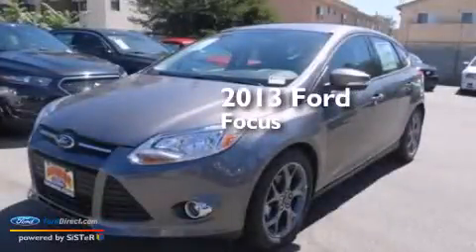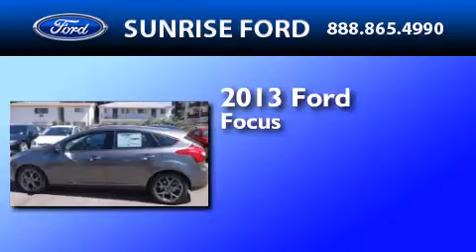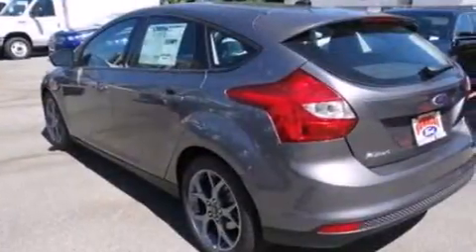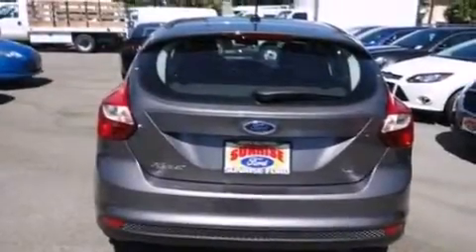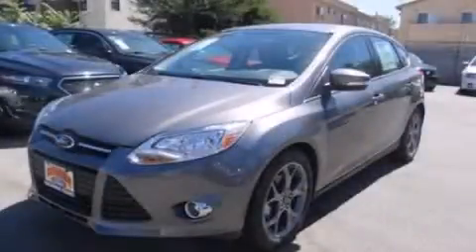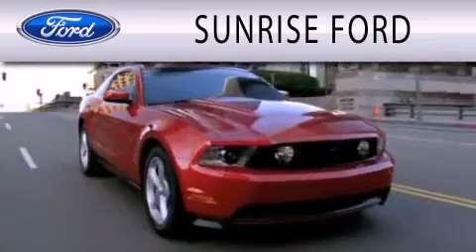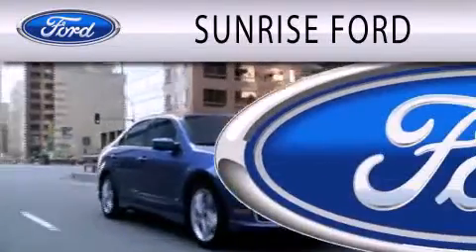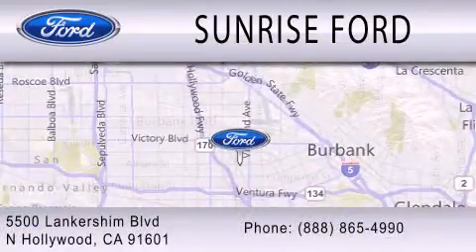2013 Ford Focus North Hollywood CA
We have been honored to serve the North Hollywood CA area , we promise that your experience at our dealership will exceed your expectations ! Year : 2013 Make : Ford Model : Focus Engine : 2.0L I4 16V GDI DOHC FLEXIBLE FUEL Trans .